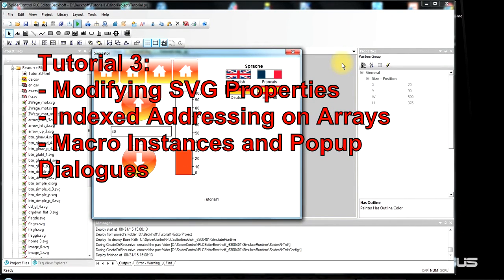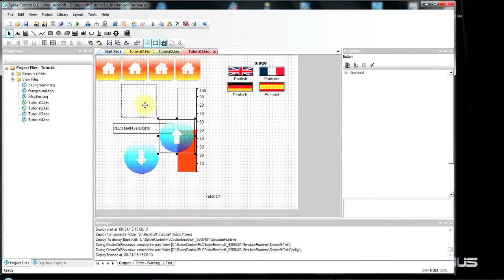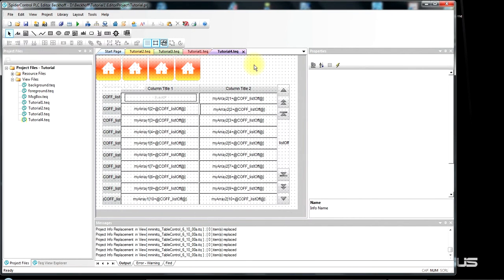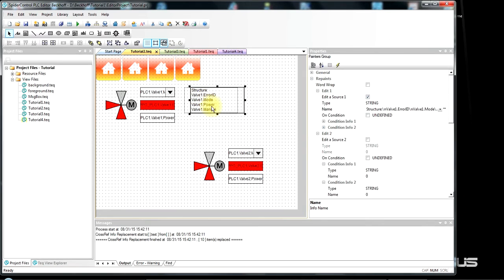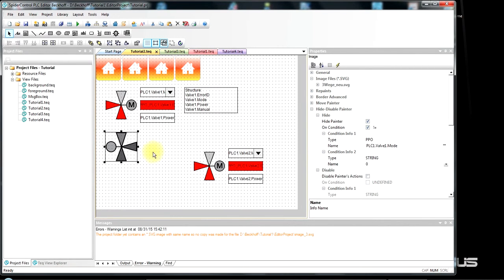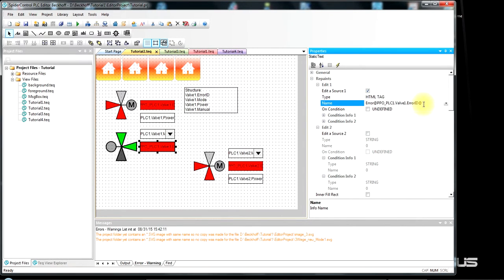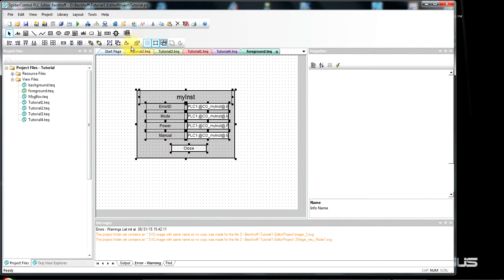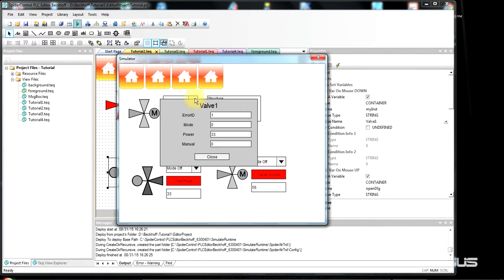Tutorial3Beckhoff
Tutorial 3:
Shows advanced features of SpiderControl HTML5 HMI's on Beckhoff PLC's
- Modifying SVG properties
- Using indexed addressing on arrays
- Creating macro functions to reference instances of structs, using the same pop-up window for all instances of this macro (also with indexed addressing)
- Show language dependant error texts triggered by an error ID number